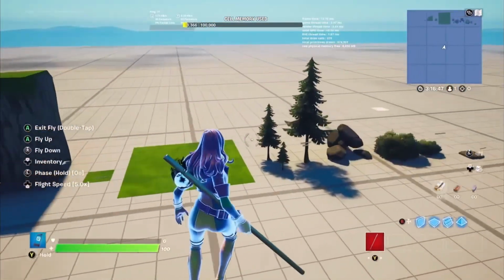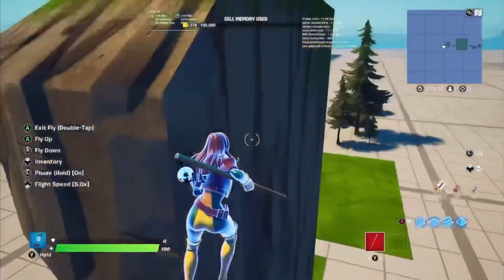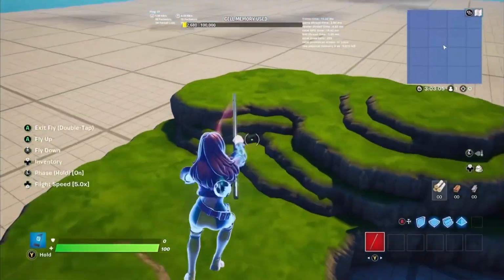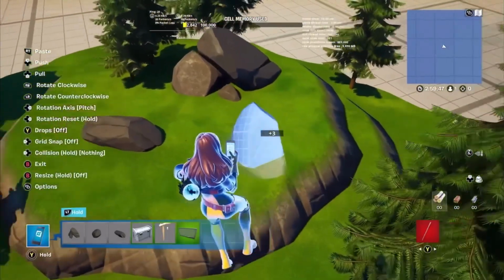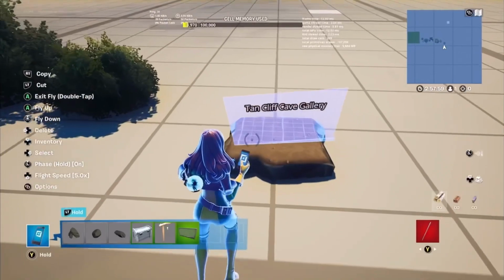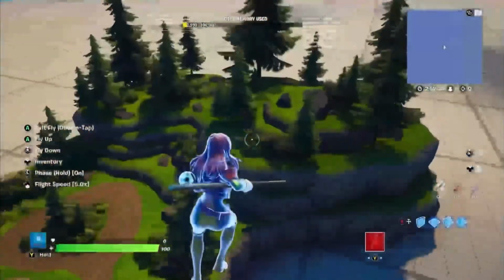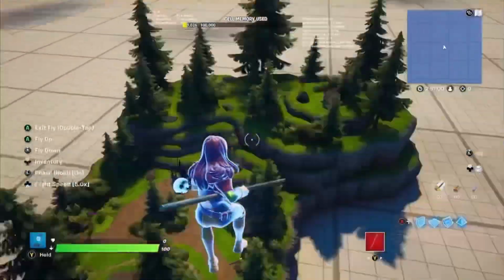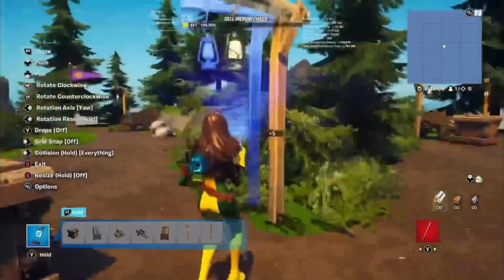How to Create a Medieval Forest Biome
I really tried to have a more lengthy tutorial for the first one I do to really get a feel of what I can improve on and what you guys like! I wanted to show every detail and everything I did without to many cuts and throwing people off! I hope you love this tutorial!